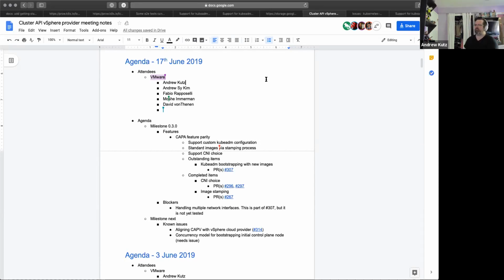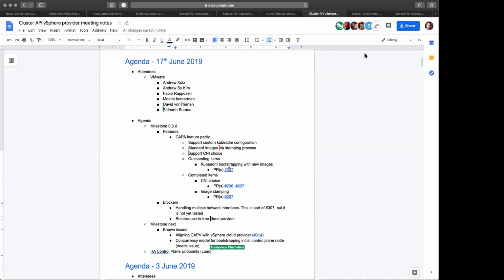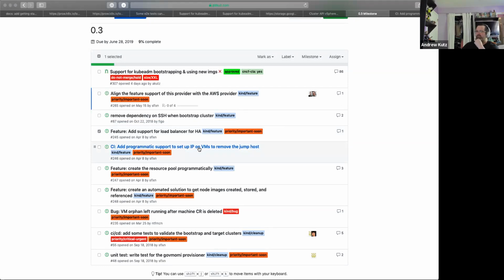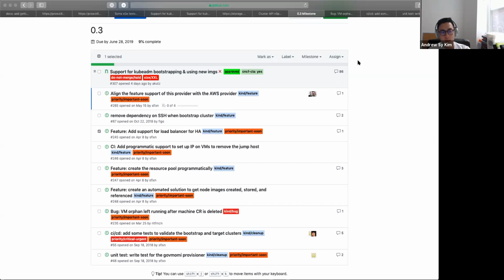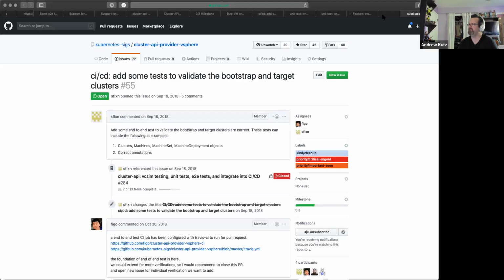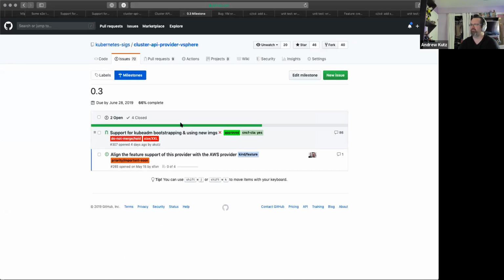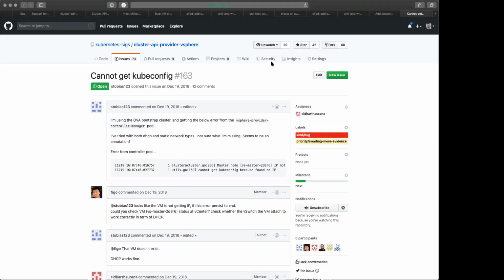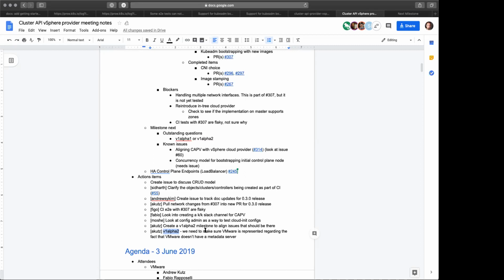Kubernetes SIG VMware - Cluster API vSphere Provider bi-weekly syncup 20190617